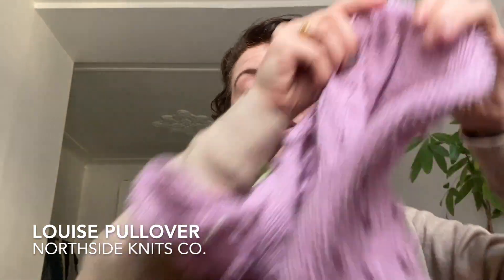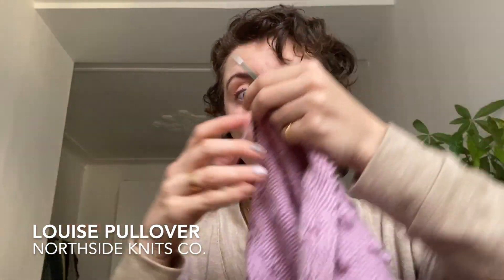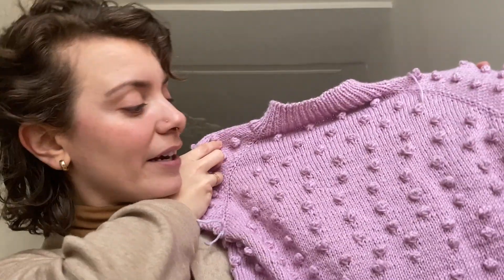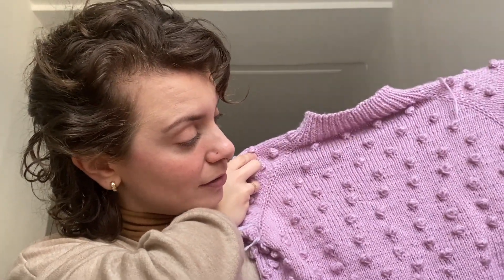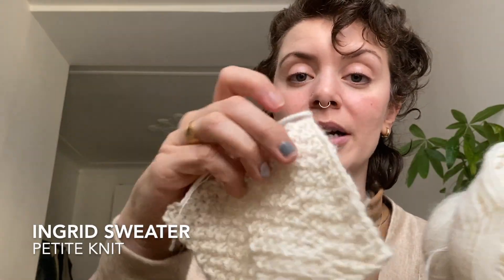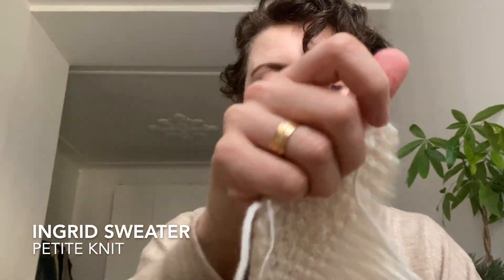KNIT + CHAT | Quitting freelance for the sewing industry...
Hi Friends — I’ve been sitting on a few little updates I wanted to chat about with you, and I’m so excited to finally get into it! I’ll be talking about work updates, some of my struggles with YouTube and freelancing, and some fun WIPs I have in the pipeline. Let’s get right into it!

Mentions

Wearing the Marlo Sweater by True Bias
Knitting the Louise pullover in Hobby DK yarn 100% wool yarn
Knitting the classic rib hat by Purl Soho
Swatching the Ingrid Sweater
Making an inspired version of the Toteme scarf coat
Newly purchased Noro Silk Garden Solo in Omitama (to make the Terrazzo sweater)
Sewing the Andie dress by VikiSews

Links*
Browse my sewing supplies
Browse my knitting supplies